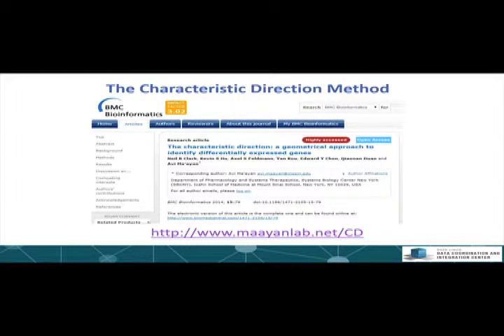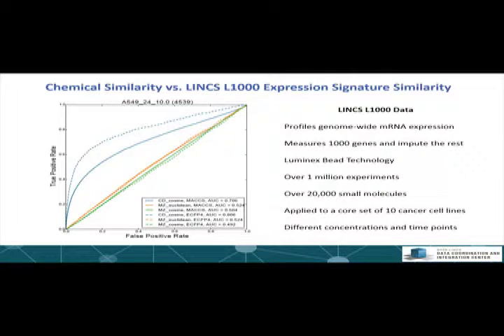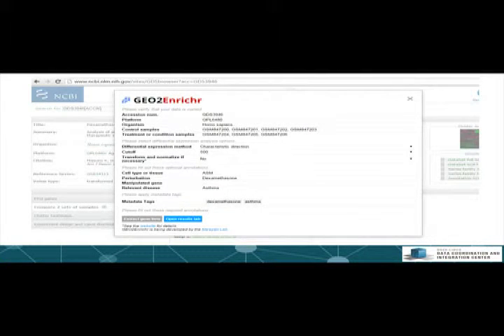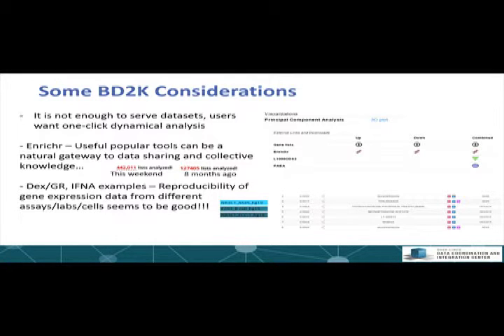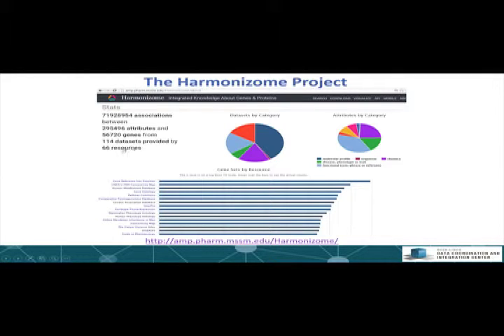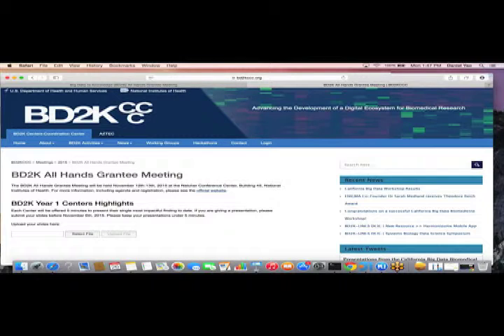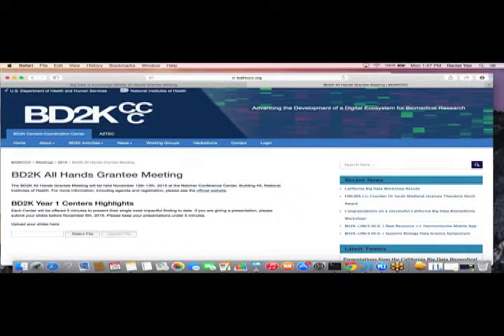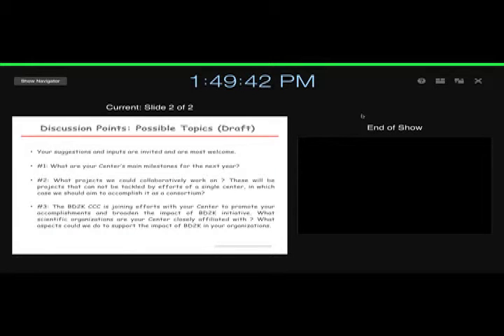Steering Committee 10 26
Questions: 28:13
Schedule Discussion: 31:26
Alex Bui & Brian Bleakley 40:36
Updates 44:38
Ending Statements: 50:16